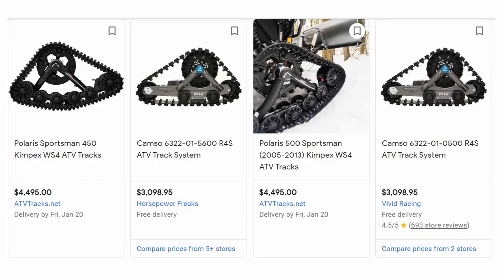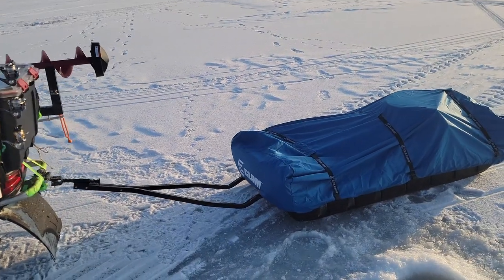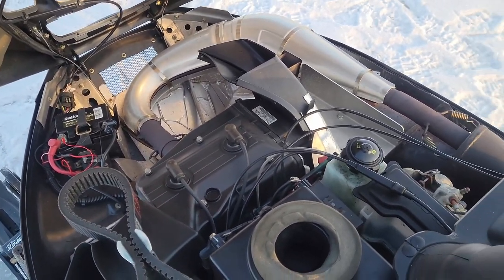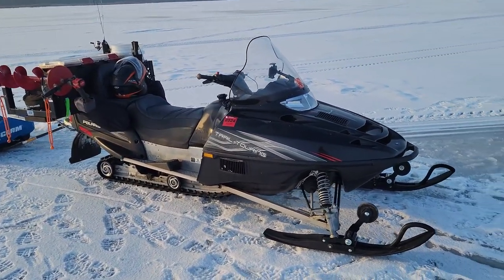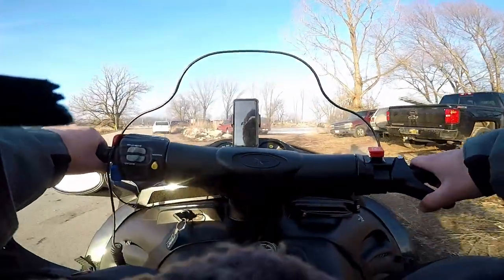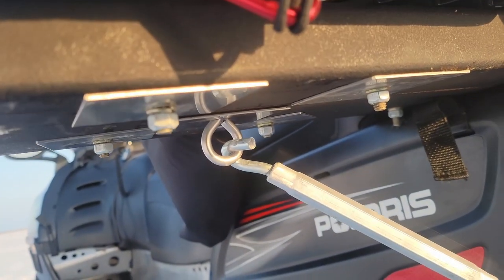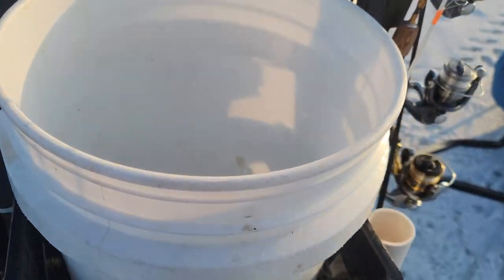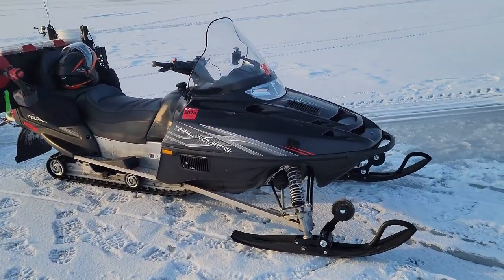Ice Fishing Machine (2007 Polaris Trail Touring Deluxe Snowmobile)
I love this thing! I have never been more mobile before and I can just go so much farther now. This thing is a Ice fishing machine and just so much fun to ride.